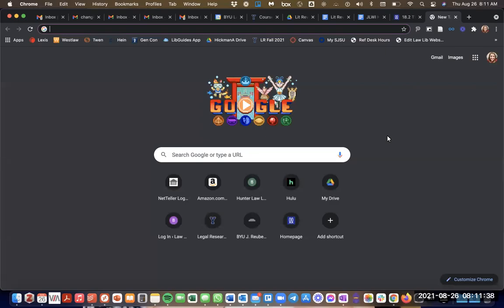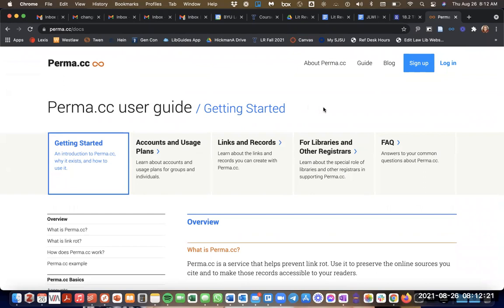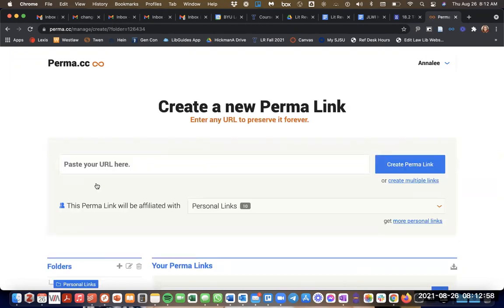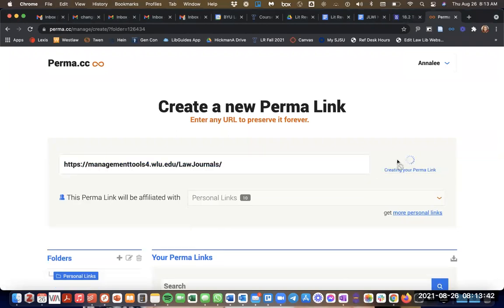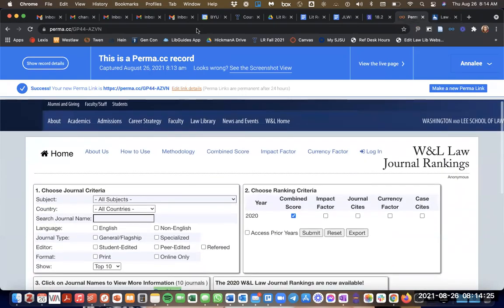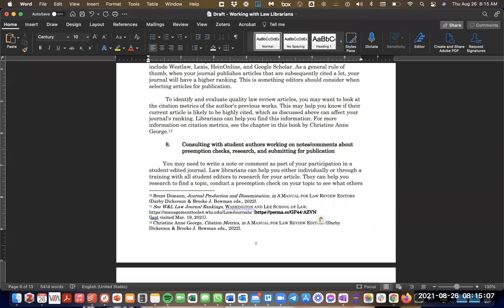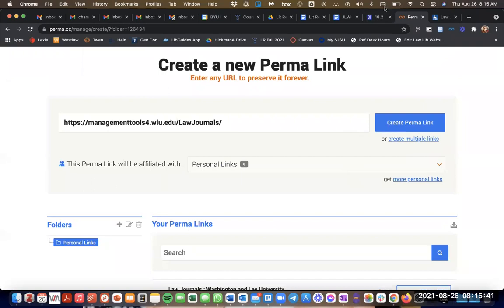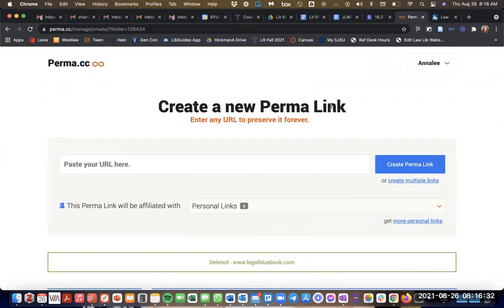Perma.cc for Journal Work